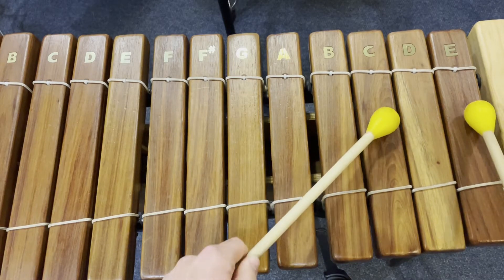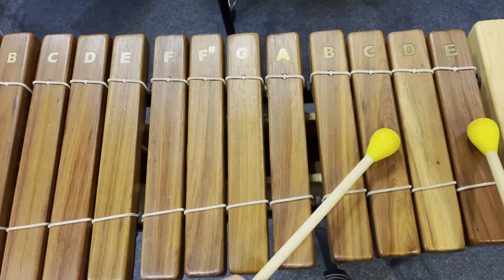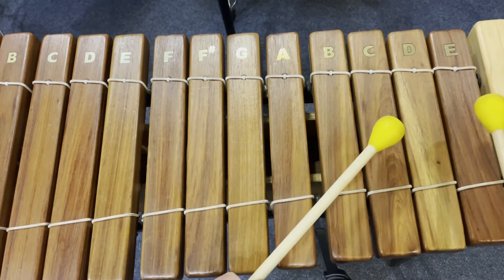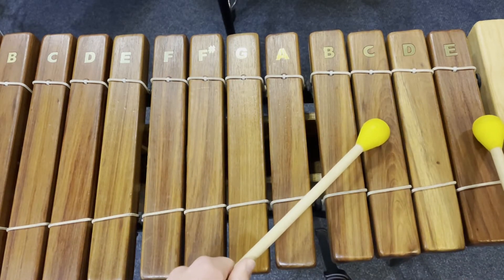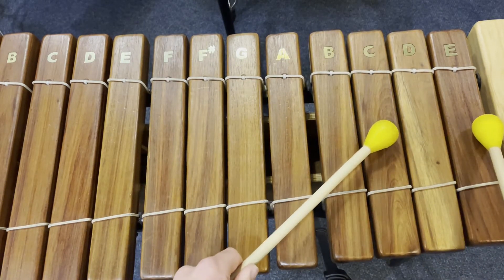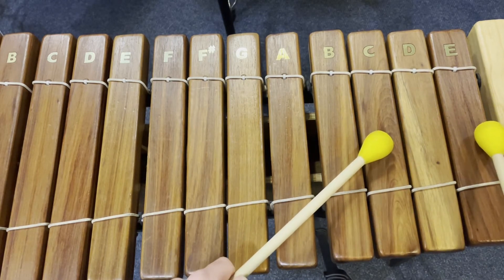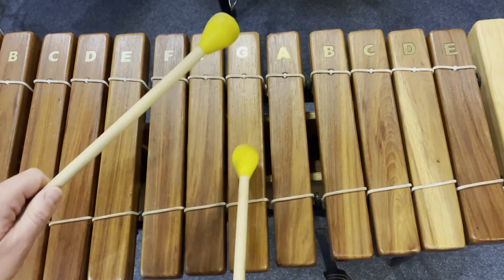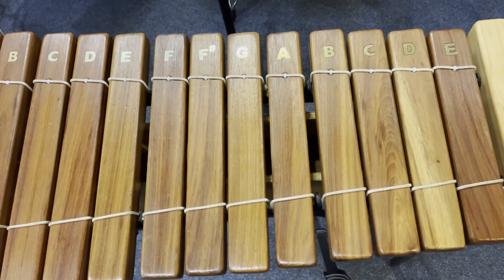Grade 7 marimba piece: Z’yawa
These are the main alto parts to Z’yawa. Try to play along with the lesson. Slow the video speed down if necessary and go back and repeat the sections until you have learnt them. We will add more parts when we are back at school in person.